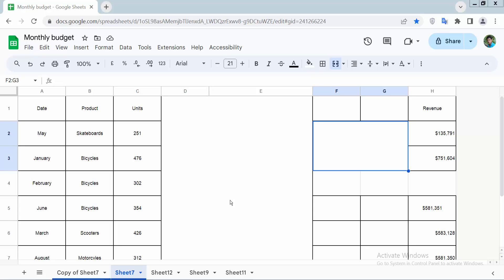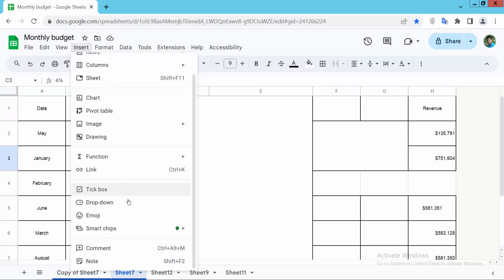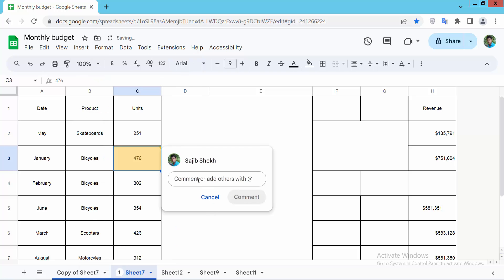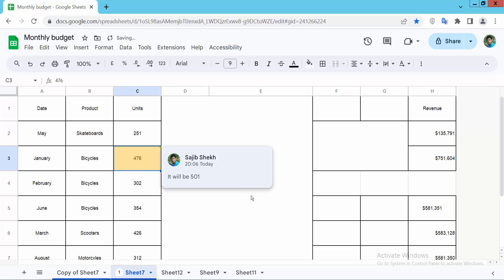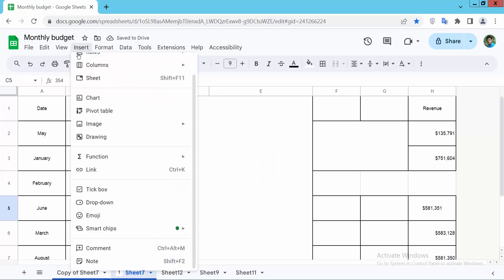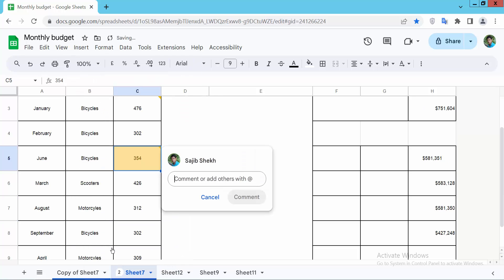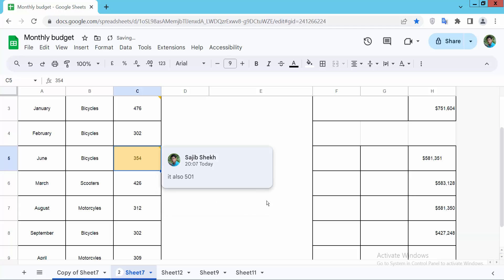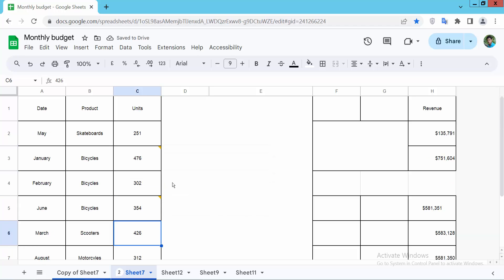How to add multiple comments to cells in Google Spreadsheets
Hello everyone, Today I will show you, How to add multiple comments to cells in Google Spreadsheets.